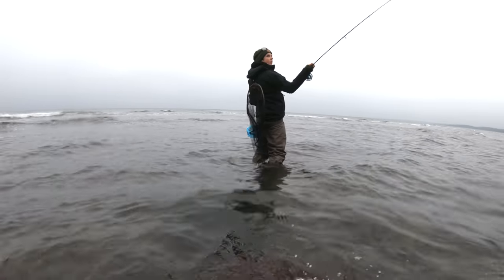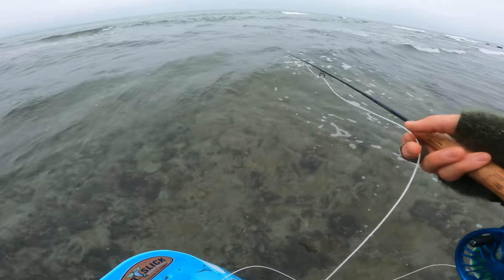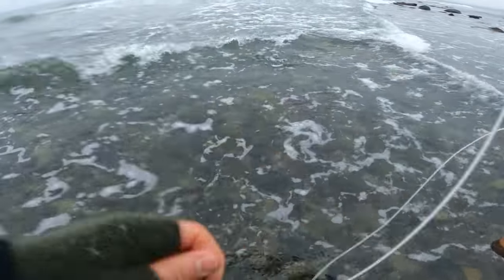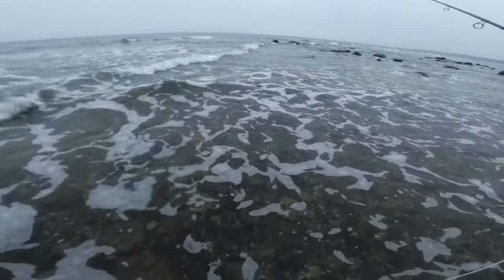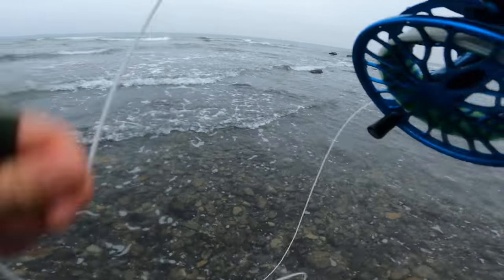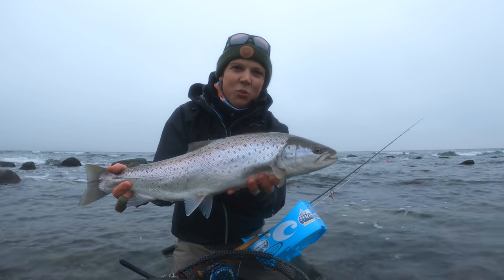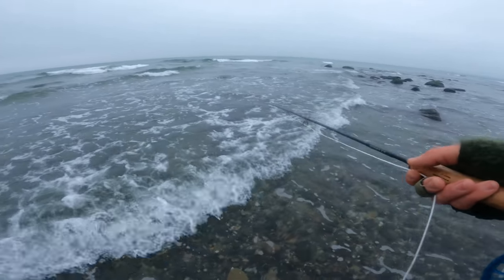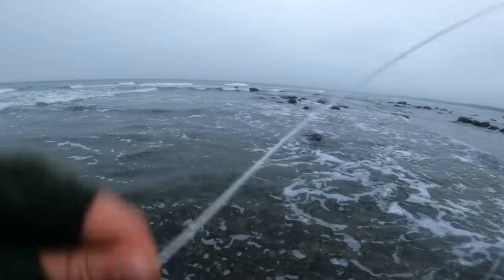Winter dream accomplished 2021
In this video we are going to talk strategy on how to approach a fishing spot.  I am out sea trout fishing on Gotland in late December. Both air and water temperature is high for the season and the fish is feeding. Time is limited with only a certain amount of daylight in a day so you have to really decide where you want to focus your time. Here I am using two of my all-time favorite sea trout flies. Mulkkis and Predator dubbing baitfish. Links on how to tie them here below.

My setup used in this video:
Rod: Vision merisuola graphene 7wt 9´
Reel: Vision merisuola 7-8
Line: Vision XO 8wt floating